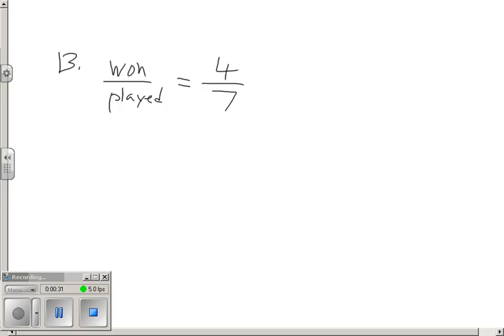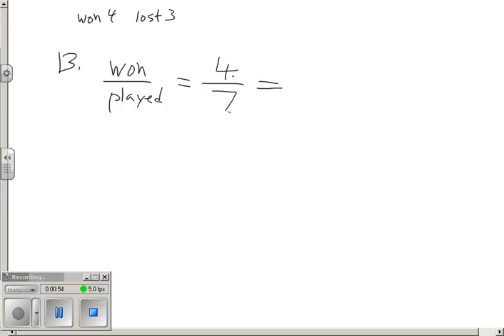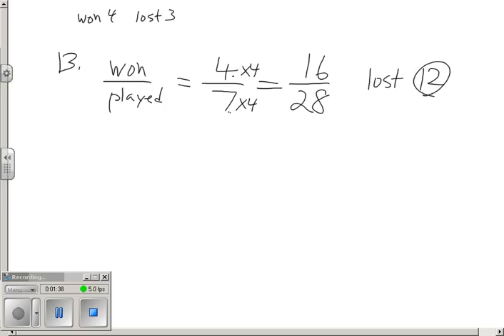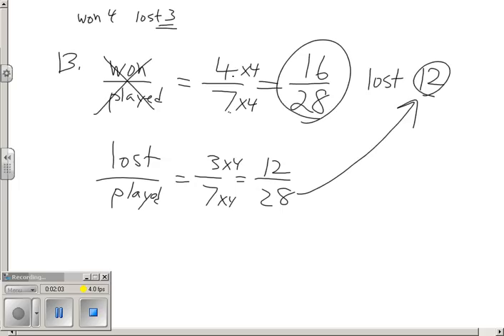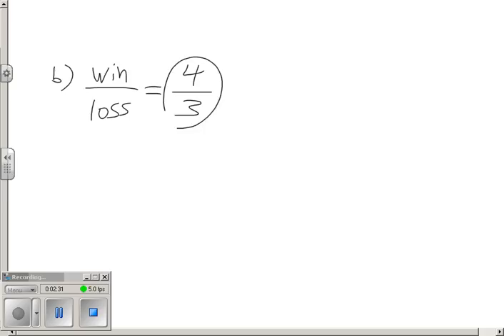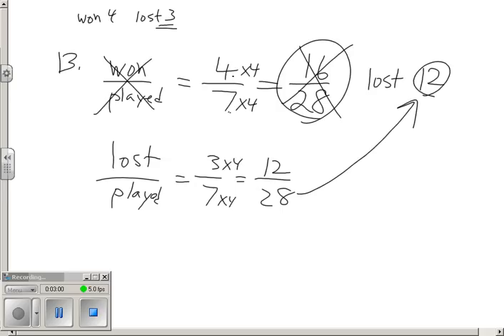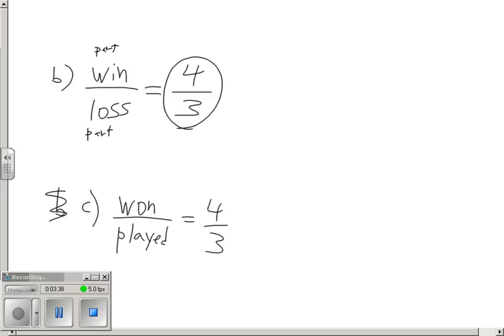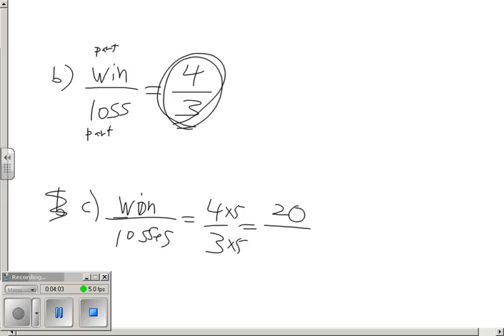2 1 13